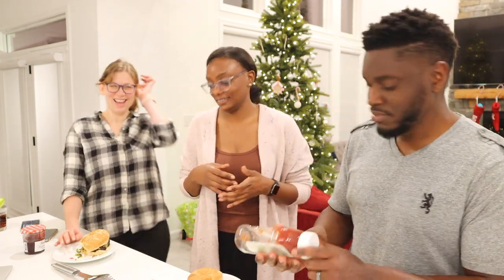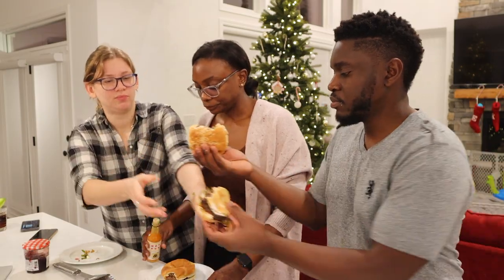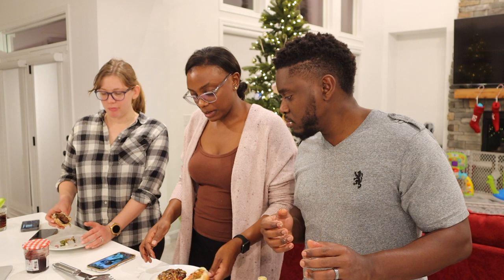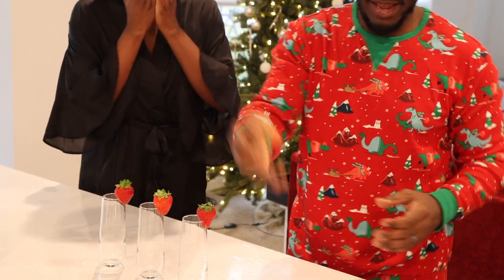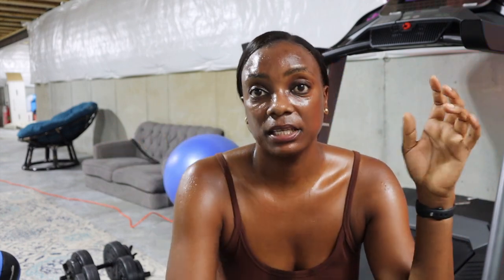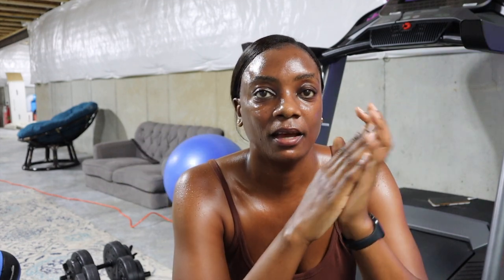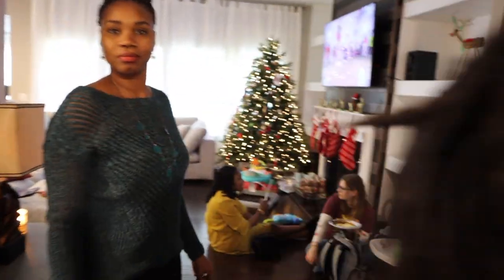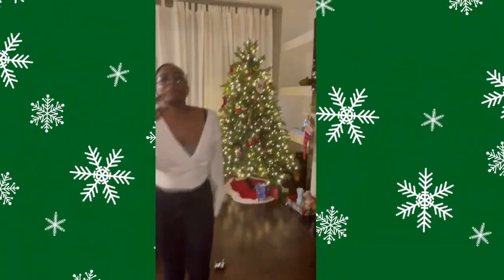Vlog 063 : Christmas 2021| Christmas Party | Deer Venison Burgers | Workout with me + more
In this Vlog, Travel with me to Indianapolis to spend Christmas 2021 with the family. I Workout twice while there. Cook Venison Deer Burgers and enjoy ourself at home Christmas party.

= I am a Tanzanian woman residing in Tampa, Florida.
= I love anything creative and fun, hence wanted to share that on this channel.
= I like to inspire and  spread positivity any way fit.
= PS - ITS NEVER THAT SERIOUS ;-)
    journey called life! ♡♡♡

♡ W A T C H     M Y    O T H E R    V I D E O S ♡